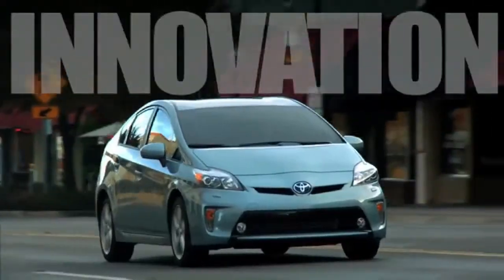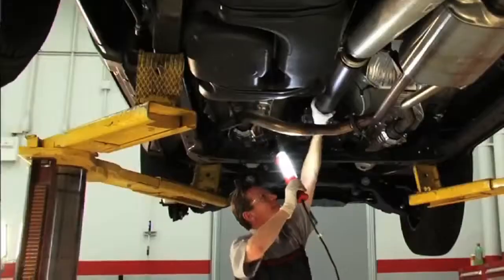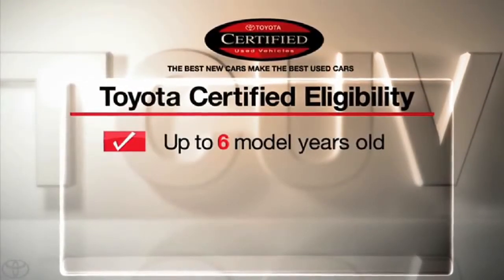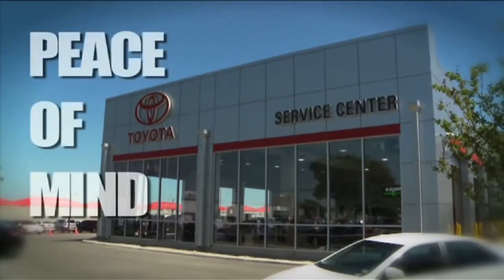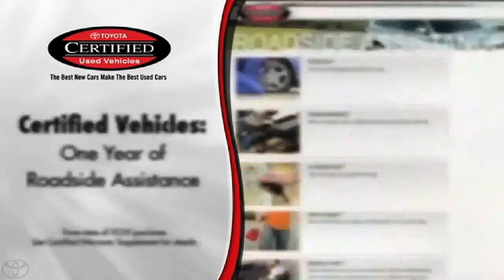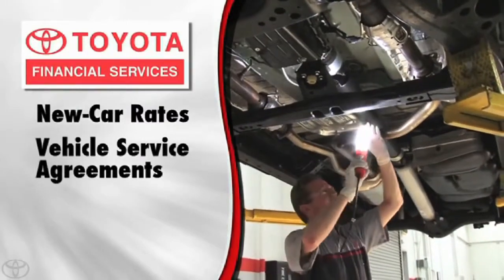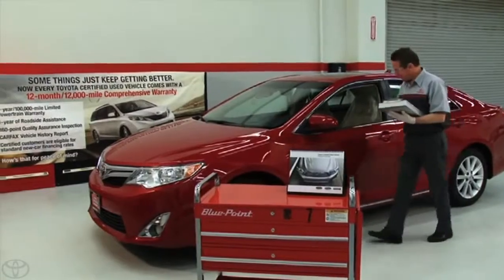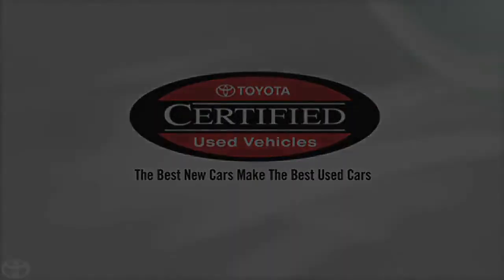Toyota Certified Used Vehicles TCUV Toyota